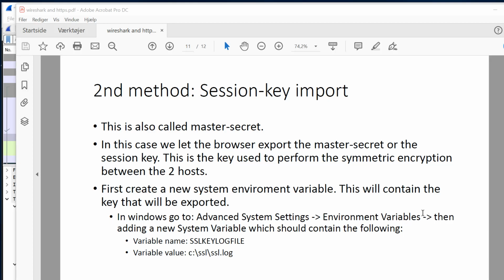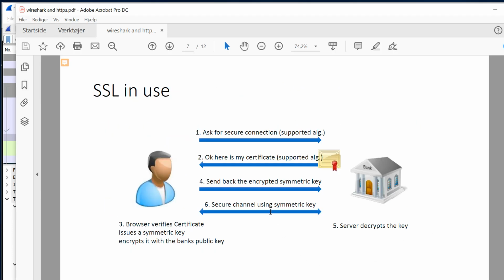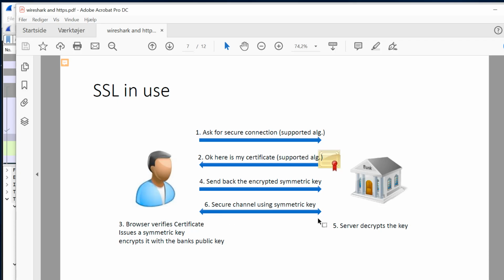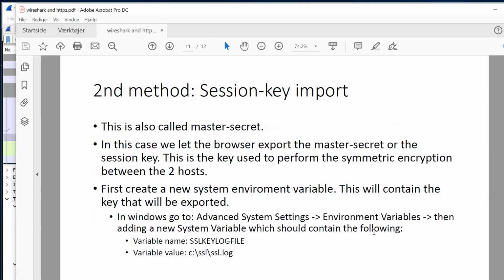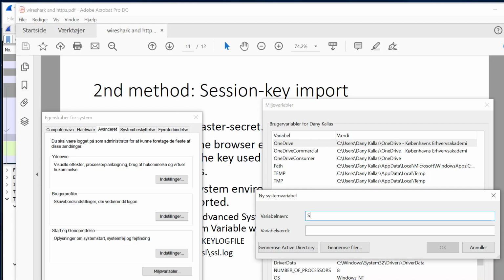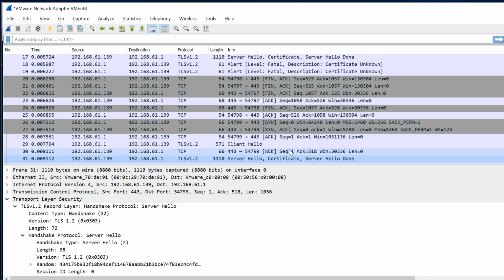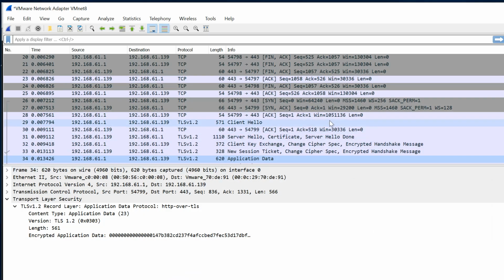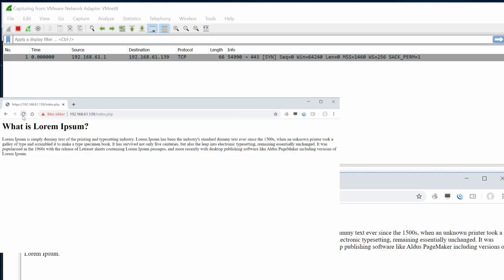Wireshark 2 - 07 decryption method 2 preparation